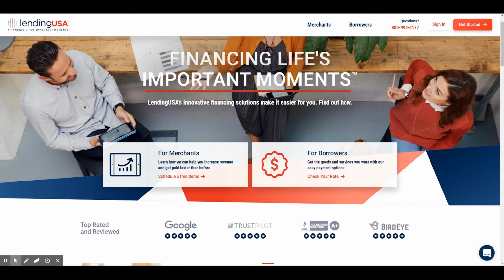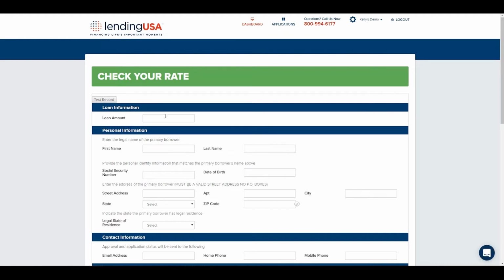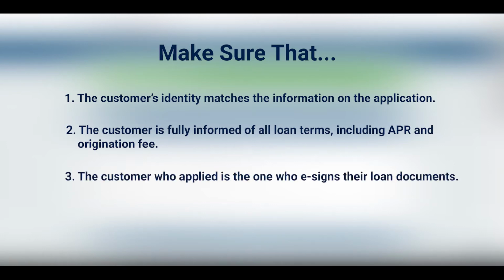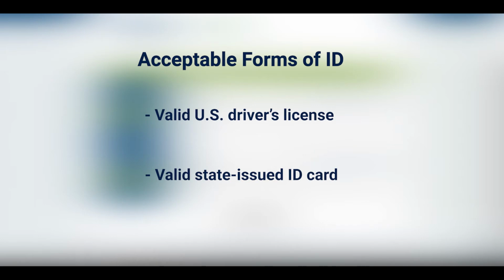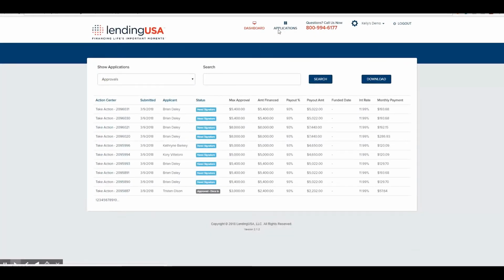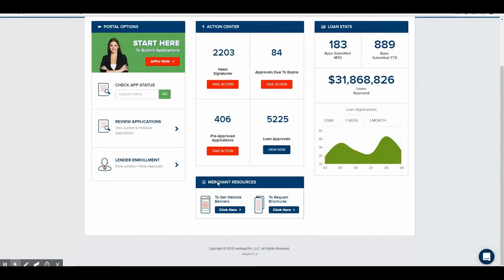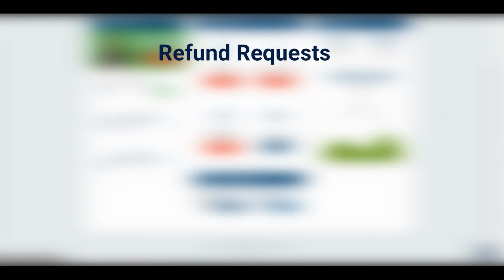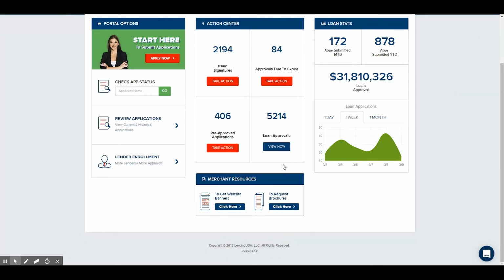LendingUSA Merchant Portal Training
Watch this video for a quick tour of our online merchant portal, which can help you grow your business with easy point-of-sale financing.